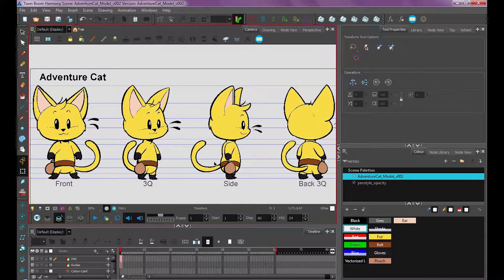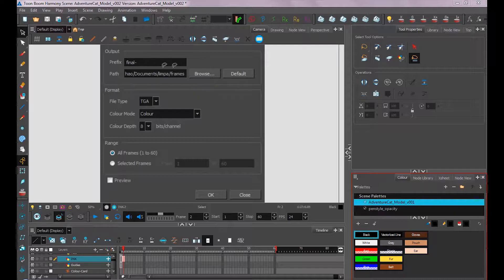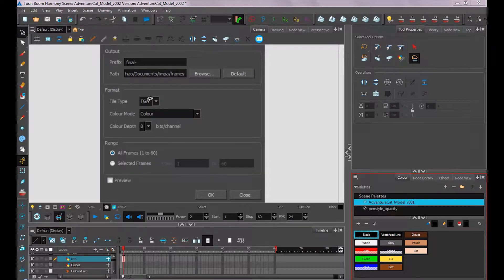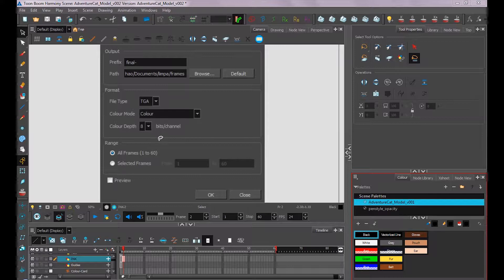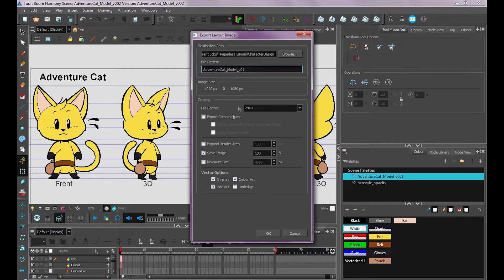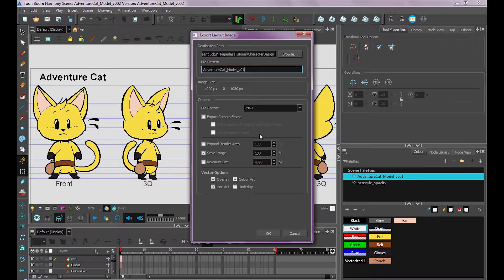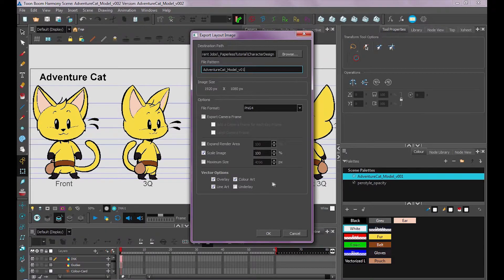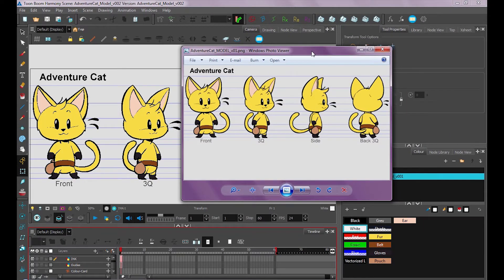How to Export a Reference Model Image in Harmony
In this video, you will learn how to export your colour model as a reference image using either Export Layout or Export Image depending on your Harmony edition.